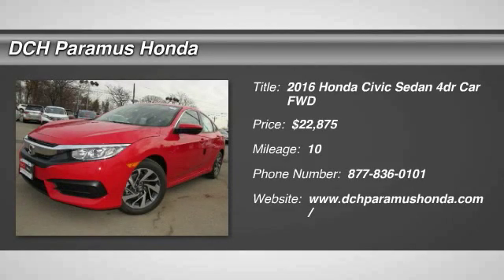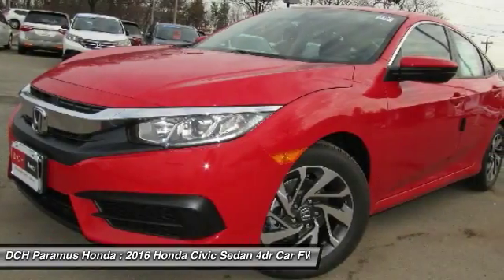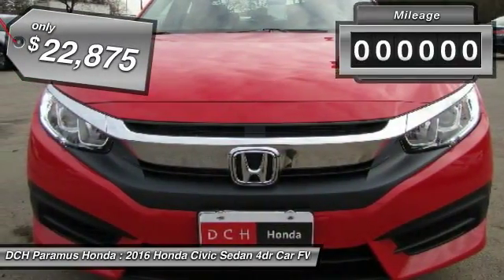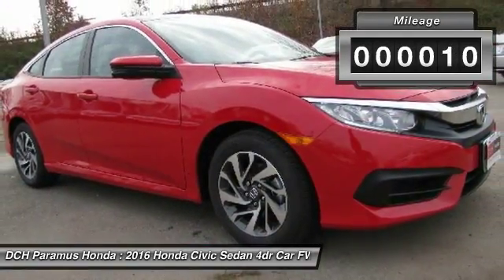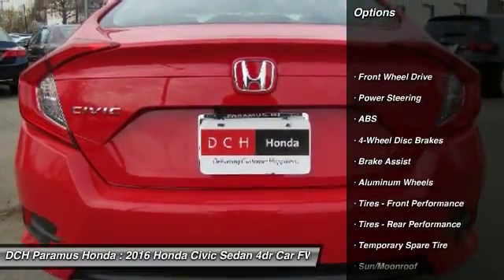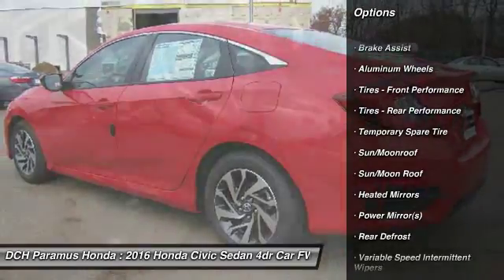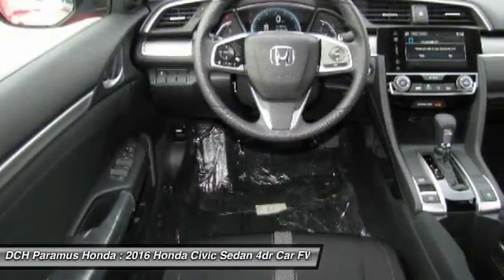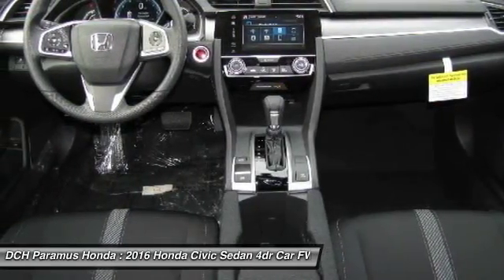2016 Honda Civic Sedan PH63793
2016 HONDA CIVIC SEDAN Paramus, NJ
Stock# PH63793

BACK-UP CAMERA, BLUETOOTH, MOONROOF, MP3 Player, KEYLESS ENTRY, 41 MPG Highway, ALLOY WHEELS! With a fierce new shape and distinctive cut lines, the all-new 10th-generation Civic has never looked better. See more road and use less energy with distinctive LED Daytime Running Lights and brake lights. Touring models also feature all-LED headlights and turn indicators. The Civic comes standard with a 6-speed manual transmission mated to a 158hp 2.0L engine. A continuously variable transmission is also available to this engine and comes standard on the 174hp 1.5L turbocharged engine on EX-T and above trims which can get up to 42-HWY MPG and feature an Eco Assist system. Inside enjoy the massive console storage and available features such as heated front seats as well as outboard rear heated seats, 8-way power seats, and a push button start with a remote starter option. The 7-inch display audio with touch-screen allows you to touch, pinch and swipe your way through music, podcasts and more. Connect your compatible smartphone to gain features like navigation, music streaming, sending/receiving text messages, create reminders and more. The available Driver Information Interface allows you to see what song?s playing, who?s calling and more with a quick glance at a color screen right behind your steering wheel. The Advanced Compatibility Engineering Body Structure enhances occupant protection and crash compatibility in frontal collisions by distributing crash energy more evenly. A multi-angle rearview camera helps you reverse with confidence. Available Driver-Assist Technology includes lane keeping assist, adaptive cruise control, and Honda LaneWatch. Honda Sensing features available technologies like a Collision Mitigation Braking System, Road Departure Mitigation, Forward Collision Warning, and a Lane Departure Warning.